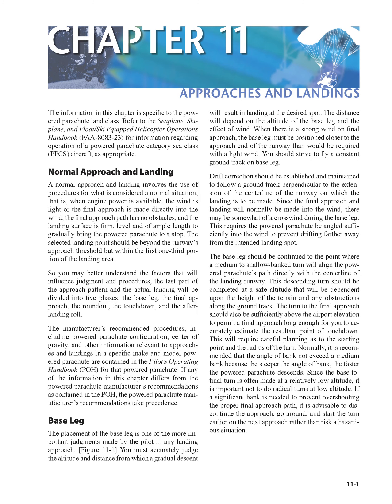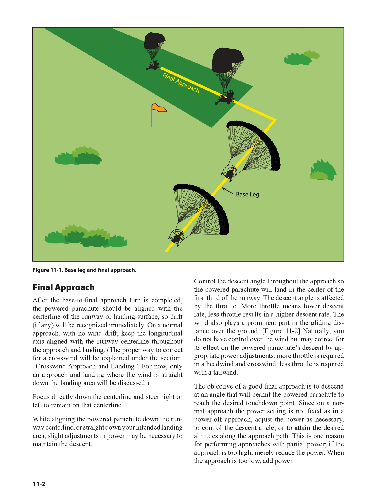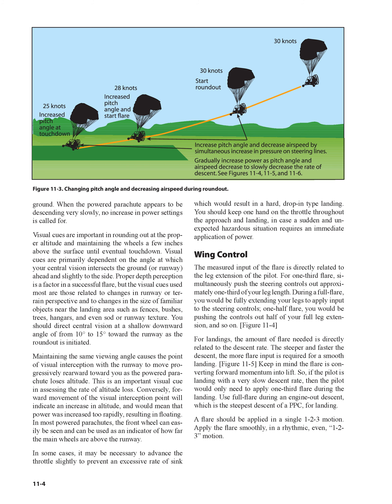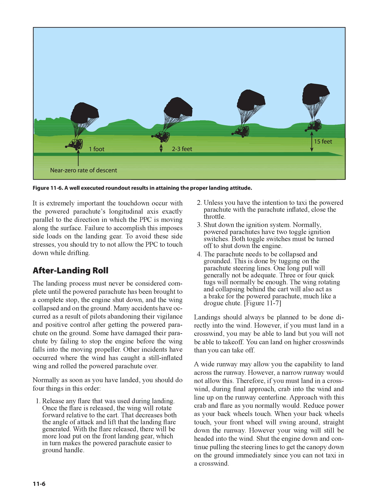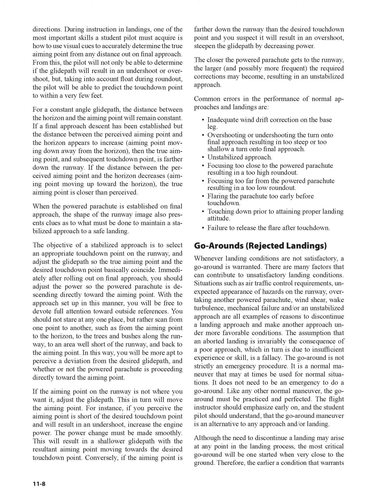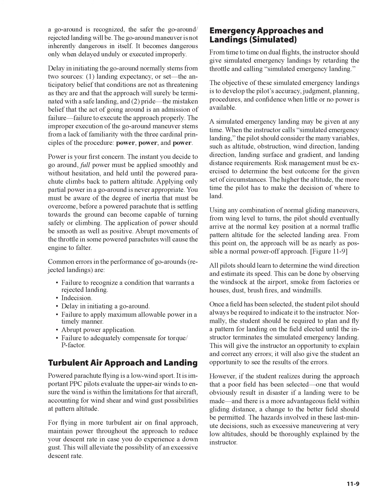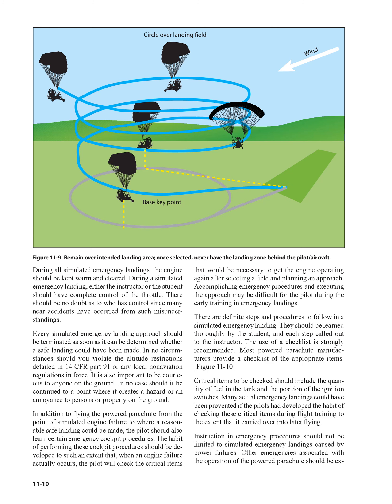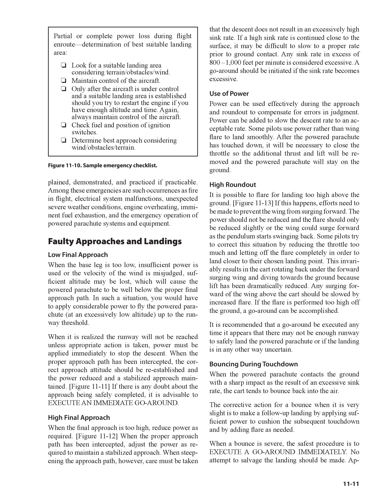Chapter 11 Approaches and Landings | Powered Parachute Flying Handbook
Powered Parachute Flying Handbook Chapter 11 Approaches and Landings
Search Amazon.com for the physical book. Powered Parachute Flying Handbook (paid link)
The information in this chapter is specific to the pow- ered parachute land class.
Refer to the Seaplane, Ski- plane, and Float/Ski Equipped Helicopter Operations Handbook (FAA-8083-23) for information regarding operation of a powered parachute category sea class (PPCS) aircraft, as appropriate.
Normal Approach and Landing A normal approach and landing involves the use of procedures for what is considered a normal situation; that is, when engine power is available, the wind is light or the final approach is made directly into the wind, the final approach path has no obstacles, and the landing surface is firm, level and of ample length to gradually bring the powered parachute to a stop.
The selected landing point should be beyond the runway’s approach threshold but within the first one-third por- tion of the landing area.
So you may better understand the factors that will influence judgment and procedures, the last part of the approach pattern and the actual landing will be divided into five phases: the base leg, the final ap- proach, the roundout, the touchdown, and the after- landing roll.
The manufacturer’s recommended procedures, in- cluding powered parachute configuration, center of gravity, and other information relevant to approach- es and landings in a specific make and model pow- ered parachute are contained in the Pilot’s Operating Handbook (POH) for that powered parachute.
If any of the information in this chapter differs from the powered parachute manufacturer’s recommendations as contained in the POH, the powered parachute man- ufacturer’s recommendations take precedence.
Base Leg The placement of the base leg is one of the more im- portant judgments made by the pilot in any landing approach.
[Figure 11-1] You must accurately judge the altitude and distance from which a gradual descent will result in landing at the desired spot.
The distance will depend on the altitude of the base leg and the effect of wind.
When there is a strong wind on final approach, the base leg must be positioned closer to the approach end of the runway than would be required with a light wind.
You should strive to fly a constant ground track on base leg.
Drift correction should be established and maintained to follow a ground track perpendicular to the exten- sion of the centerline of the runway on which the landing is to be made.
Since the final approach and landing will normally be made into the wind, there may be somewhat of a crosswind during the base leg.
This requires the powered parachute be angled suffi- ciently into the wind to prevent drifting farther away from the intended landing spot.
The base leg should be continued to the point where a medium to shallow-banked turn will align the pow- ered parachute’s path directly with the centerline of the landing runway.
This descending turn should be completed at a safe altitude that will be dependent upon the height of the terrain and any obstructions along the ground track.
The turn to the final approach should also be sufficiently above the airport elevation to permit a final approach long enough for you to ac- curately estimate the resultant point of touchdown.
This will require careful planning as to the starting point and the radius of the turn.
Normally, it is recom- mended that the angle of bank not exceed a medium bank because the steeper the angle of bank, the faster the powered parachute descends.
Since the base-to- final turn is often made at a relatively low altitude, it is important not to do radical turns at low altitude.
If a significant bank is needed to prevent overshooting the proper final approach path, it is advisable to dis- continue the approach, go around, and start the turn earlier on the next approach rather than risk a hazard- ous situation.Final Approach After the base-to-final approach turn is completed, the powered parachute should be aligned with the centerline of the runway or landing surface, so drift (if any) will be recognized immediately.
On a normal approach, with no wind drift, keep the longitudinal axis aligned with the runway centerline throughout the approach and landing.
(The proper way to correct for a crosswind will be explained under the section, “Crosswind Approach and Landing.” For now, only an approach and landing where the wind is straight down the landing area will be discussed.)
Focus directly down the centerline and steer right or left to remain on that centerline.
While aligning the powered parachute down the run- way centerlin